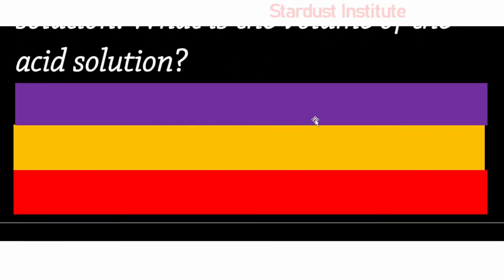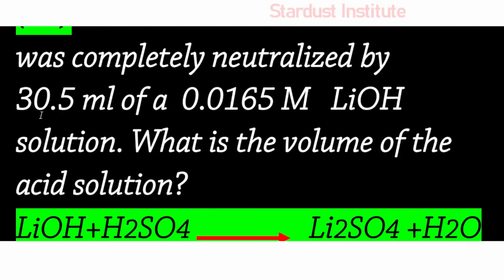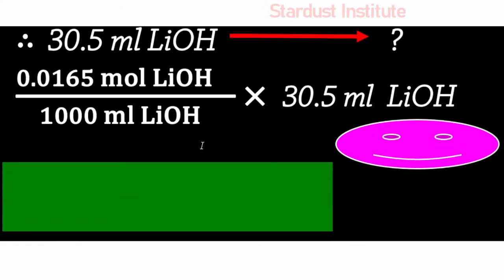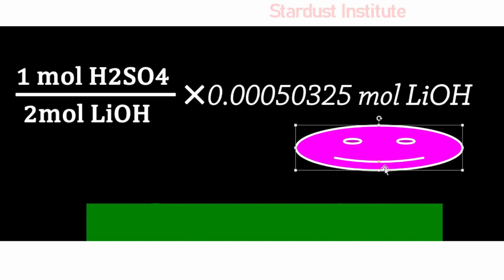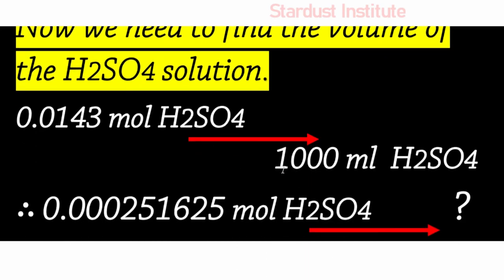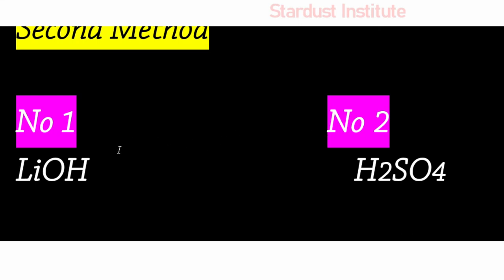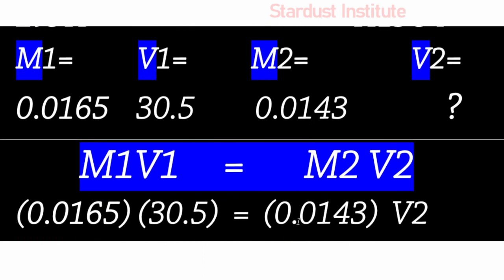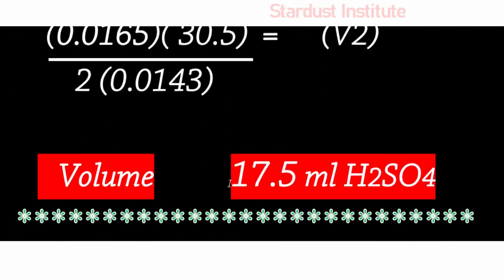Acid - Base Titrations - Step by Step - No - 12 Stardust Institute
In this  series of Videos we can learn Acid - Base Titrations very slowly through problems and answers . In addition to that we can learn how balance chemical equations, how to find mole ratio, how to find number of moles. A titration is a technique   where  a solution known  concentration  is used to determine the concentration of an unknown solution. Watch this series of Videos . Then you will be able to understand every easily.